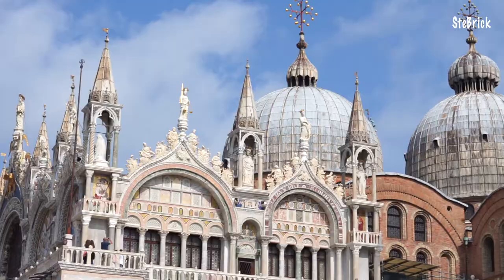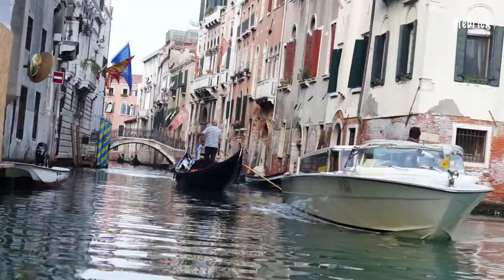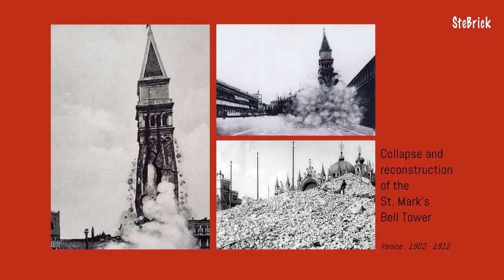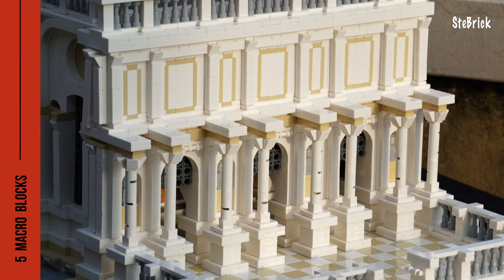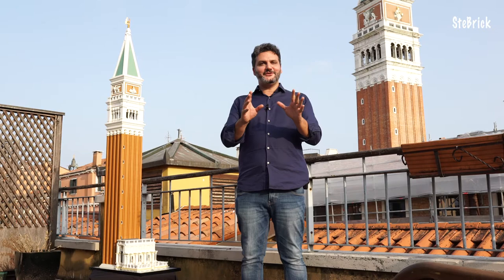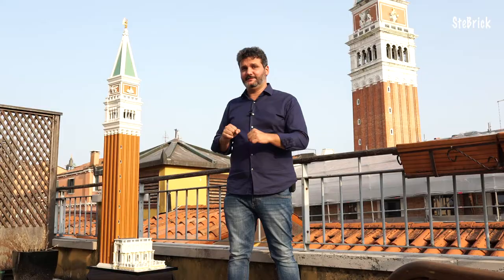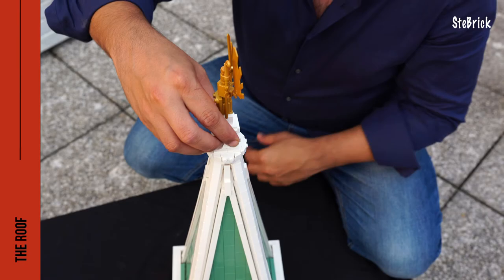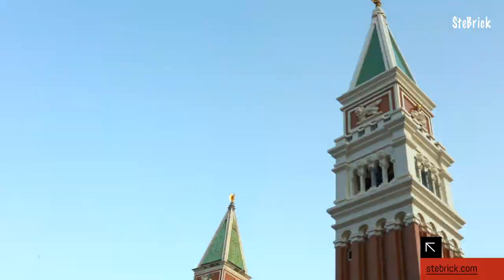Venice: St Mark's Bell Tower - LEGO Moc by SteBrick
SteBrick takes you on a trip to Venice to see the St Mark's Bell Tower live!

20.050 LEGO®️ Bricks
1: 50 Scale
217 cm high, placed on a 40x65 cm base

Divided into 5 macro blocks to be easily packed, transported and assembled in no time:
- The Sansovino Loggetta
- The Main tower
- The belfry with the Five Bells
- The attic with effigies of the Lion of St. Mark and allegorical figures of Venice.
- The pyramidal spire, at the top of which there is a golden weather vane in the form of the archangel Gabriel.

Soooo Easy!

Design by Stefano Mapelli ©️ 2010 SteBrick
Renewed Version Stefano Mapelli ©️ 2021 SteBrick

Thanks to the Hotel Royal San Marco & Suites for hosting us!